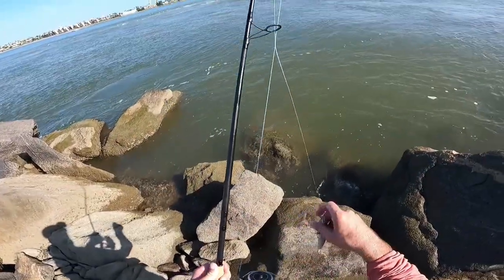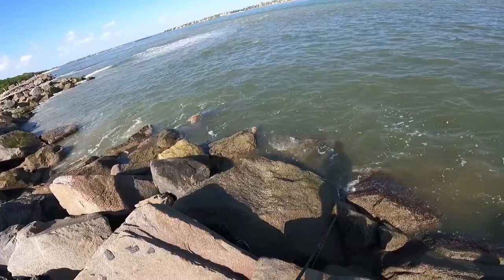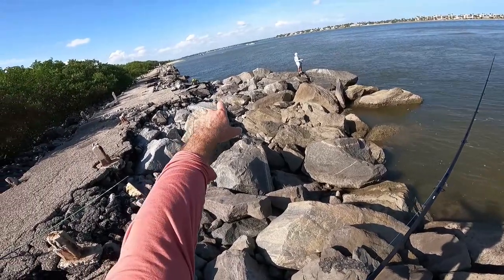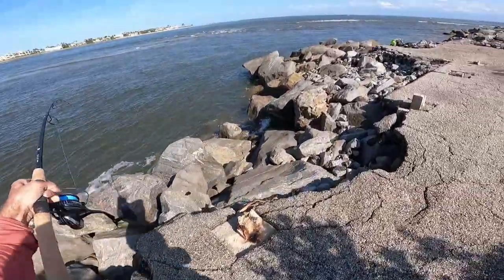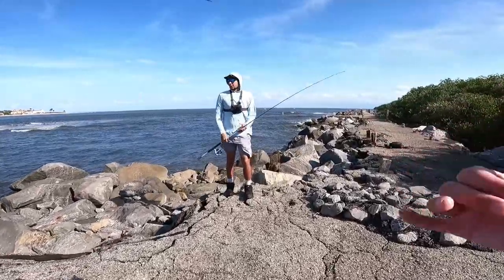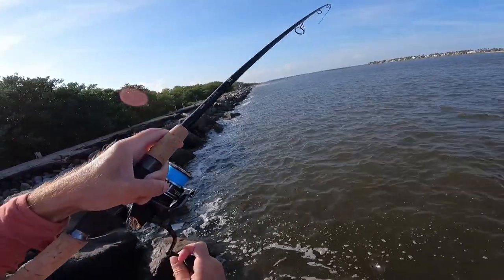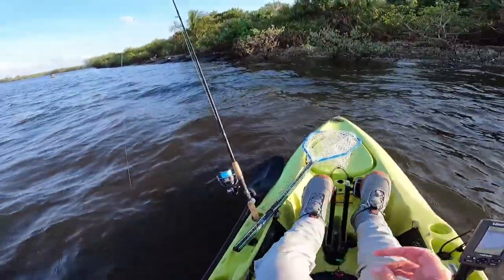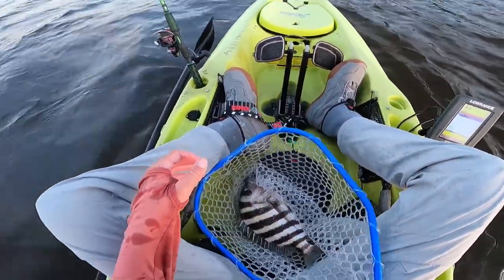A VERY FISHY DAY - All Day Surf And Kayak Fishing For What Ever Bites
Tight Lines,
Rich

Be sure to check out @FirstStateFishing channel for some more cool fishing content

Salt Strong Dr. Juice (get a FREE bottle!!)